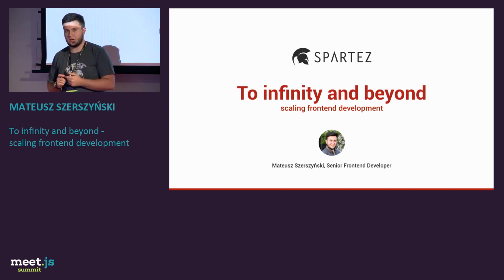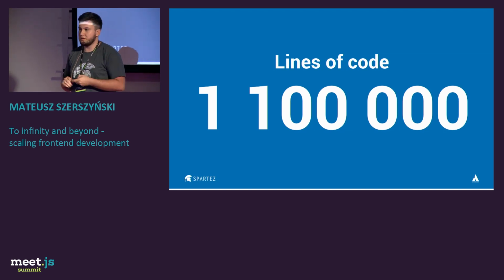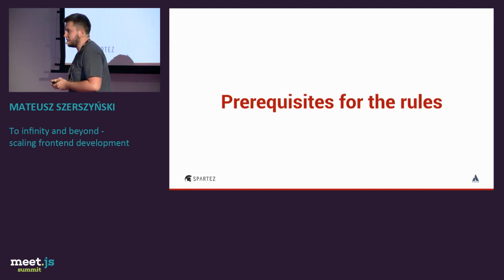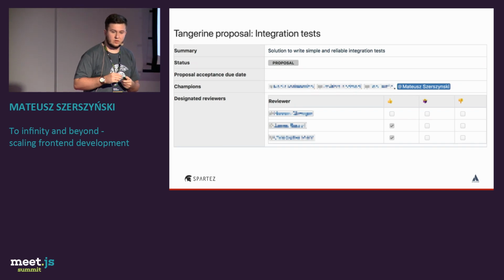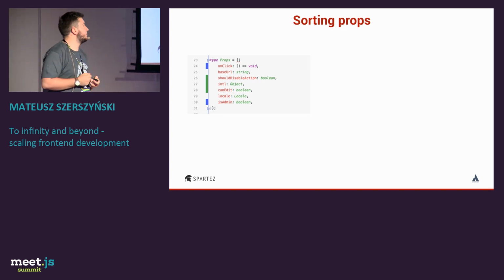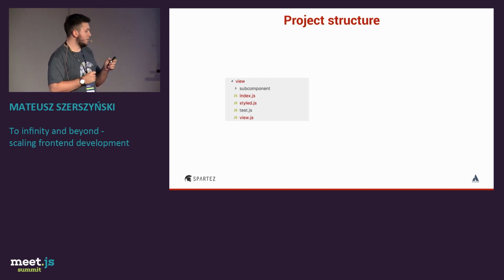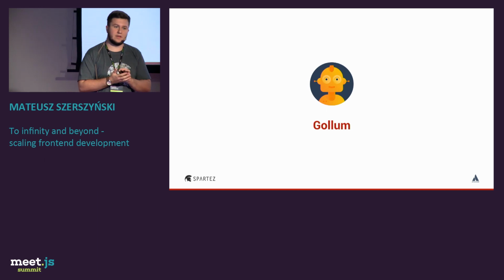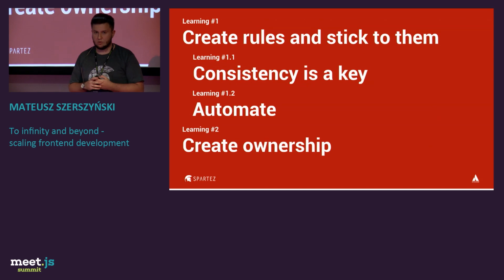Mateusz Szerszyński — To infinity and beyond - scaling frontend development — meet.js Summit 2018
Jira's new frontend codebase is quite young - it only has 2 years. Despite this it's growing pretty fast: currently repository has more than 1 million lines of code and 250 developers are working with it on a daily basis. In such a big codebase it is difficult to maintain the same architecture and standards as teams have different ideas of how their applications should look like. We needed to scale our development process and define practices which can help us build a world-class frontend product. Learn about our journey so far - the architecture of the product, rules which need to be respected, tools and scripts which help us adhere to the practices, our successes and obstacles that we had to overcome.